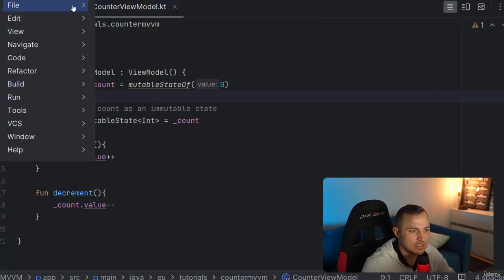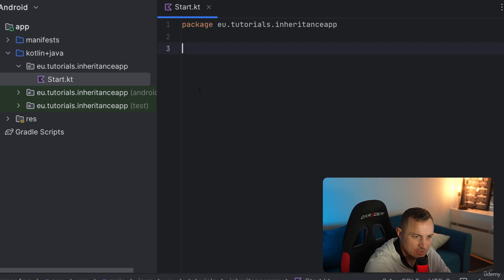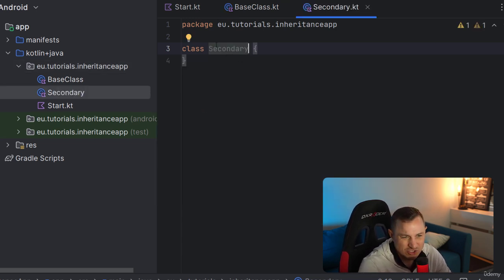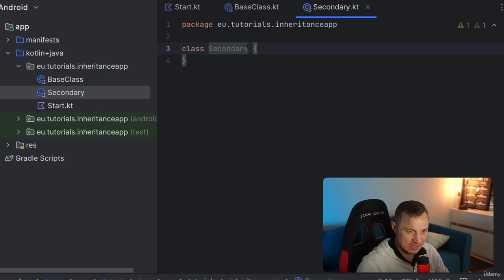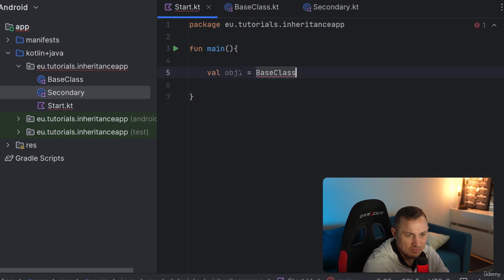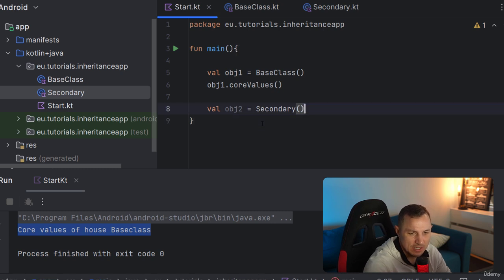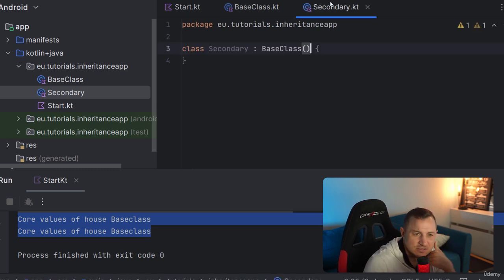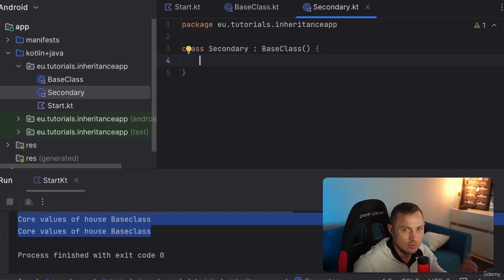111 - Functions that didn't exist and could be called